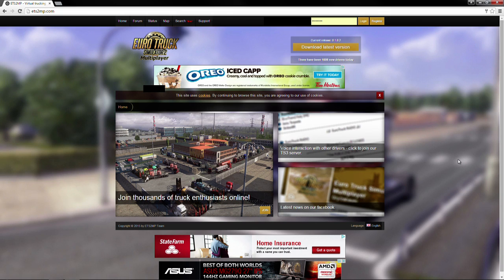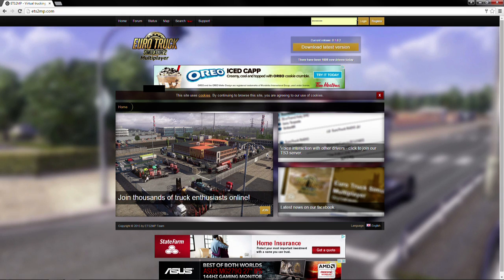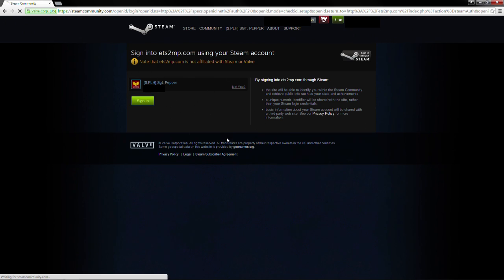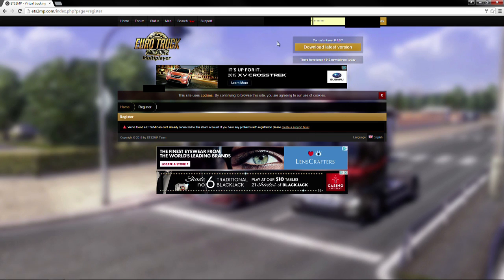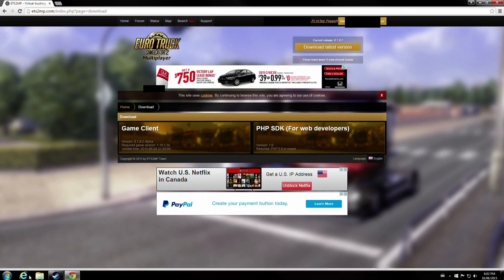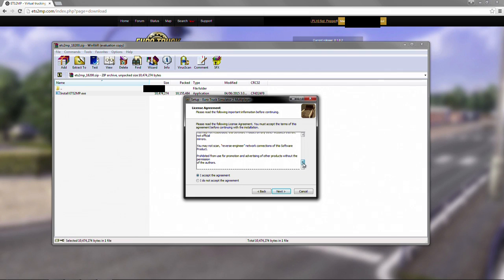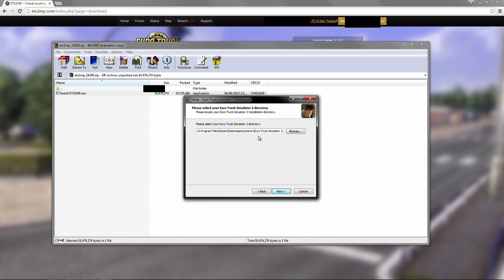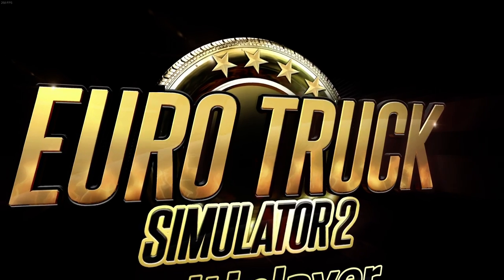Tutorial: Register, download, and install ETS2MP / ATSMP / TruckersMP (OLD)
ETS2MP and ATSMP is now TruckersMP. for up to date information on the multiplayer mod for Euro Truck Simulator 2 and American Truck Simulator.

An updated version of this ETS2MP / TruckersMP beginner guide (register, download, install, and get a walkthrough of the TruckersMP interface) can be found